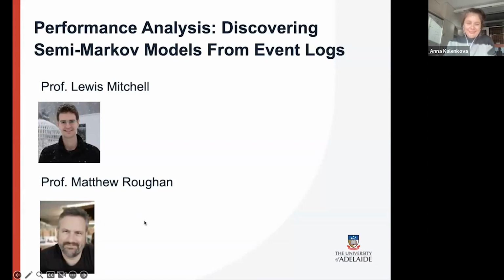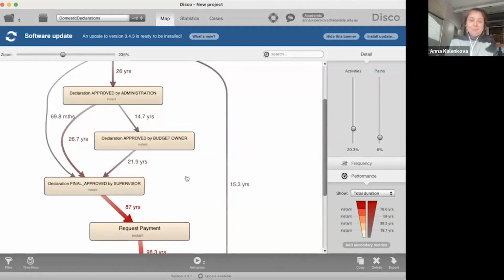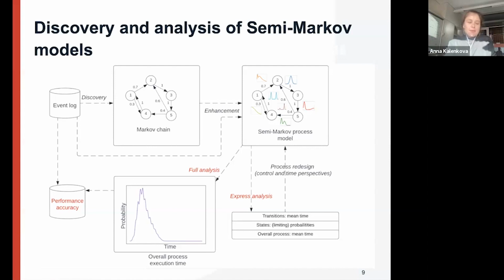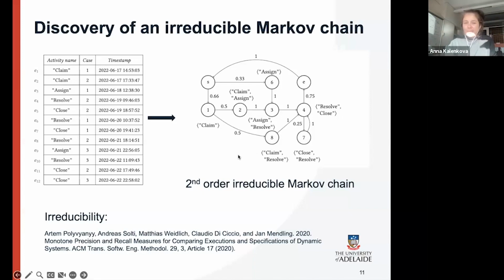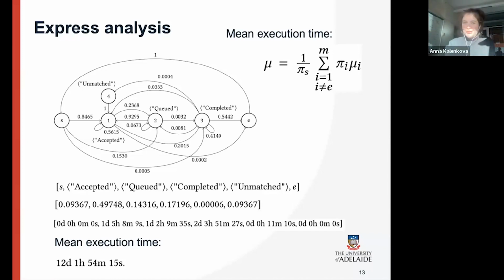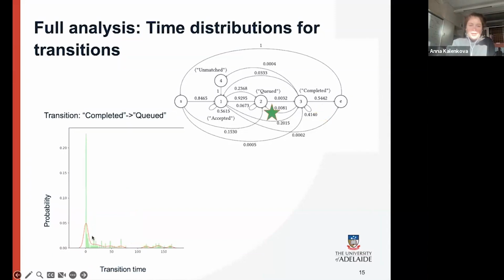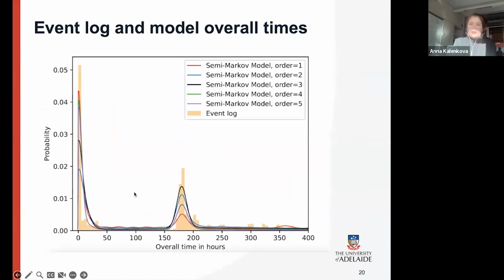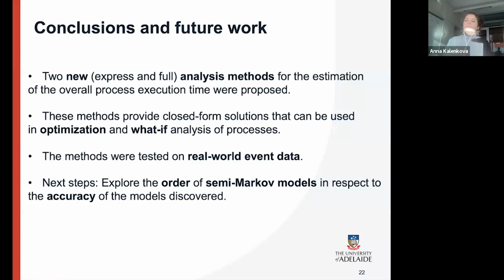Performance Analysis: Discovering Semi-Markov Models From Event Logs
Abstract: Process mining is a well-established discipline of data analysis focused on the discovery of process models from information systems’ event logs. Recently, an emerging subarea of process mining – stochastic process discovery has started to evolve. Stochastic process discovery considers frequencies of events in the event data and allows for more comprehensive analysis. In particular, when durations of activities are presented in the event log, performance characteristics of the discovered stochastic models can be analysed, e.g., the overall process execution time can be estimated. Existing performance analysis techniques usually discover stochastic process models from event data and then simulate these models to evaluate their execution times. We propose analytical techniques for performance analysis allowing for the derivation of statistical characteristics of the overall processes’ execution times in the presence of arbitrary time distributions of events modelled by semi-Markov processes. In the case of what-if analysis the proposed analytical
methods can significantly simplify the analysis of process models by providing exact solutions without resorting to simulation.

Bio: Anna Kalenkova got her PhD degree in computer science at Eindhoven University of Technology (TU/e), The Netherlands in 2018. Starting from 2023 she is a lecturer at The School of Computer and Mathematical Sciences, University of Adelaide. Her interests lie in process mining, event data analysis, visual analytics, and information theory. She applies stochastic modelling in process mining to study how stochastic models can be discovered from event data.